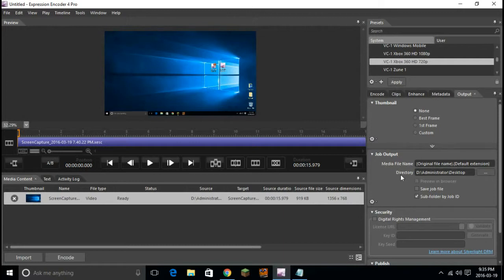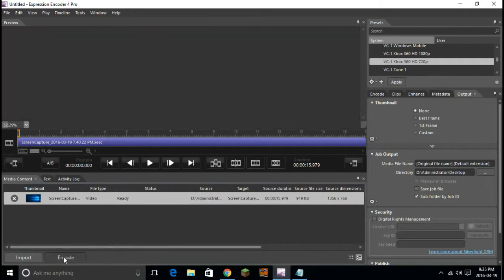How To Use Microsoft Expression Encoder 4 (Product Key In Description!)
Hello YouTube! Today I am going to show you how to use Microsoft Expression Encoder 4! I hope you guys find this helpful!

Product Key: 6WDDQ-K7D4F-GQGF4-2VYBJ-8K6MB